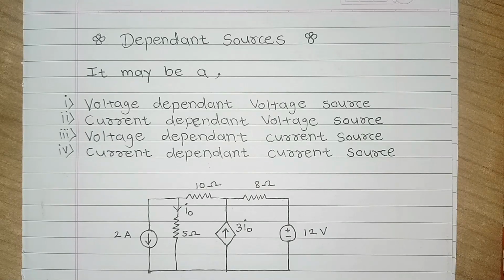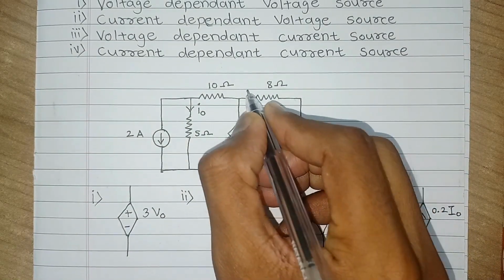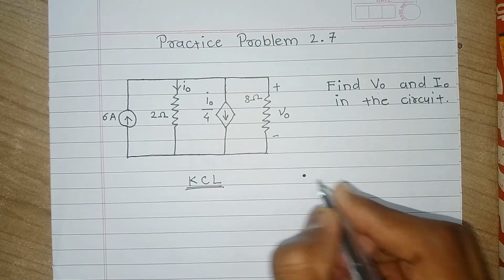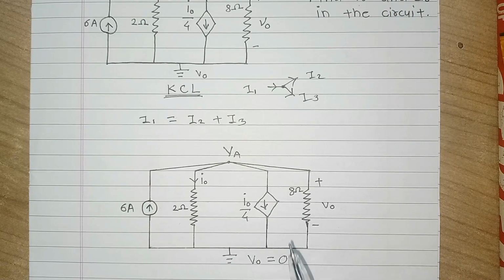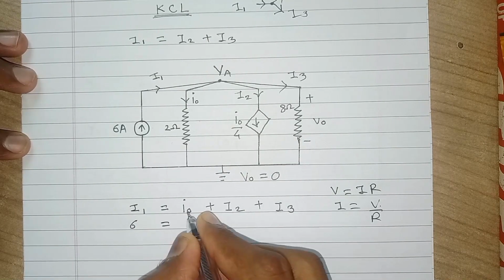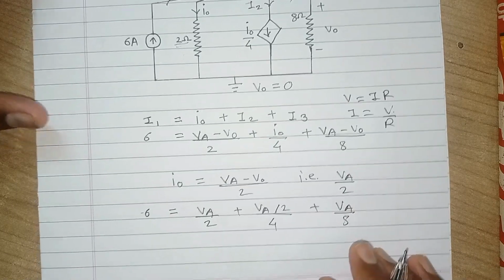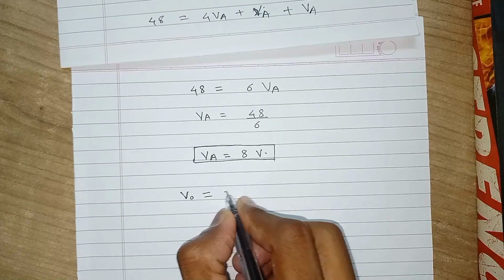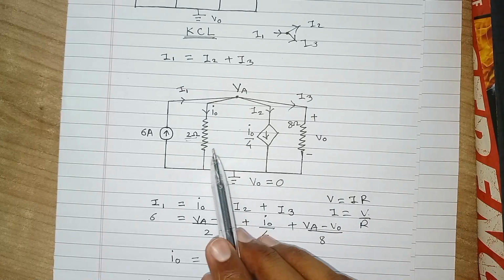Revealing the Secret Behind Dependent Sources!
In this video, I have described dependent sources of energy. I have explained different types of dependent sources, with their notations. Also, I have solved practice problem 2.7 from Alexander and Sadiku's fundamentals of electric circuit. In this video, you will be getting the way to solving the problems with dependent sources. Enjoy the video.
circuit analysis solved problem,current,voltage drop,KCL,fundamentals of electric circuits,alexander and sadiku practice problem solution,alaxander prictice problem 2.7,dependent and independent sources,depandant sources,find v and i in the circuit,electrical circuit and network,ECA,ECN,kirchhoff's current law,kirchhoff voltage law,star delta conversion,find v0 and i0 in the circuit of fig. 2.26